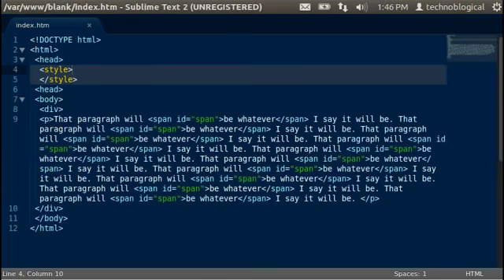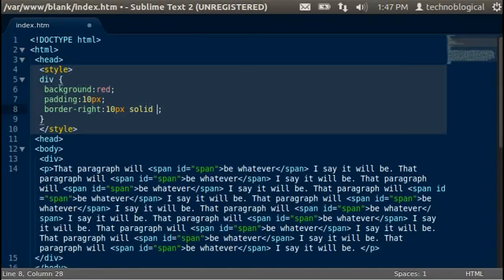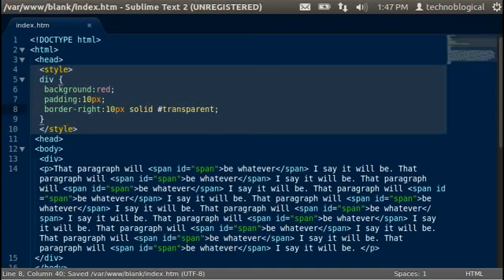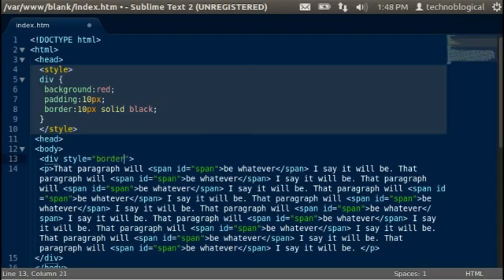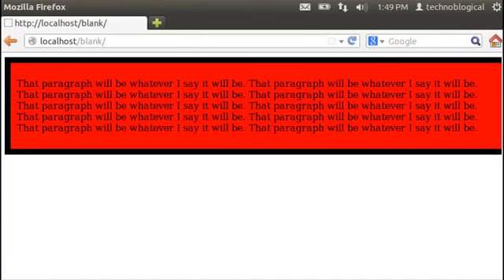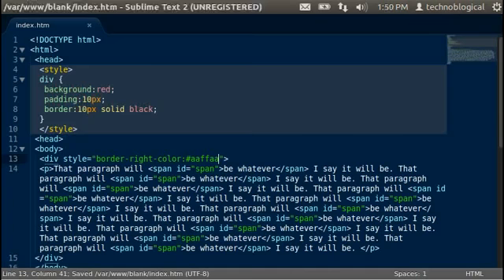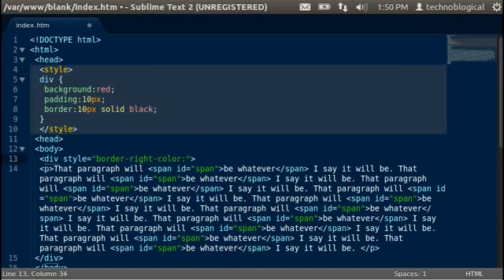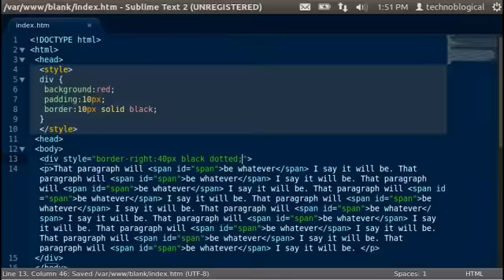CSS How to border right thewebclever.com